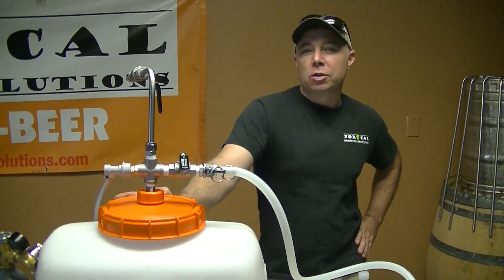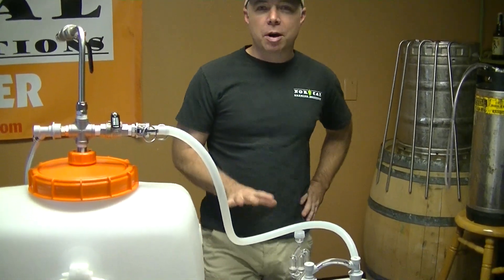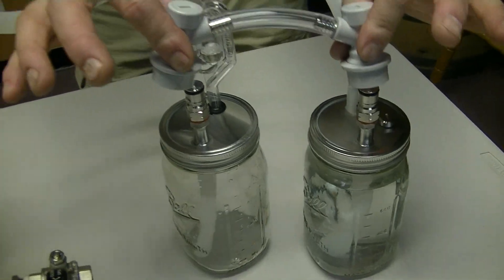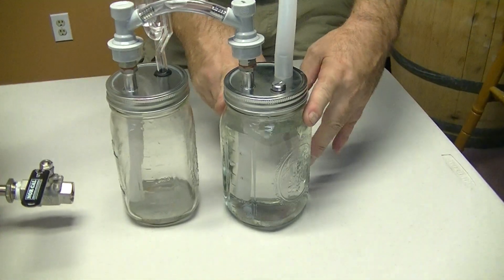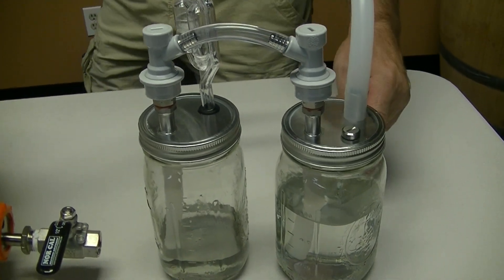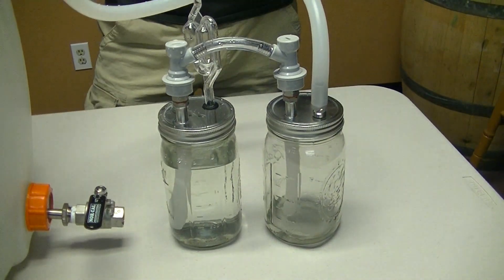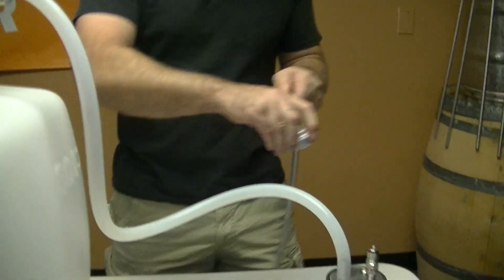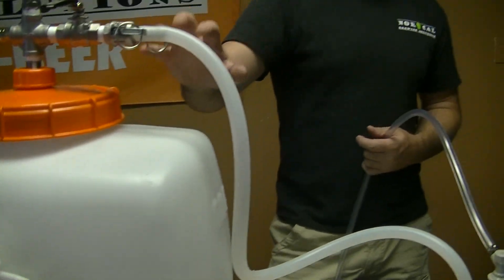Customer challenged us: Build the Ultimate Fermentation CO2 Harvester Kit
Jaybird of NorCal Brewing Solutions was issued a challenge by a customer: Take your existing CO2 Harvester Kit and make it work with larger fermenters. Challenge accepted! This nifty device not only harvests natural CO2 during fermentation, it allows you to ADD additional CO2 during cold crashing of larger fermentation vessels!